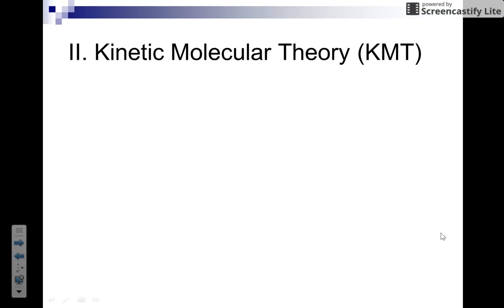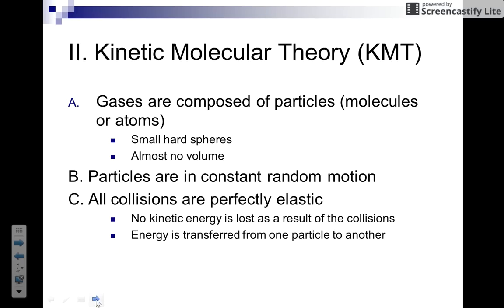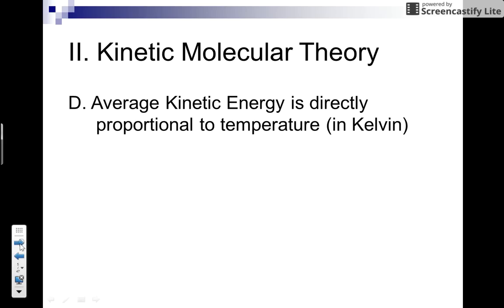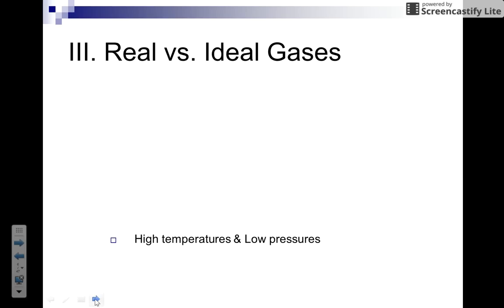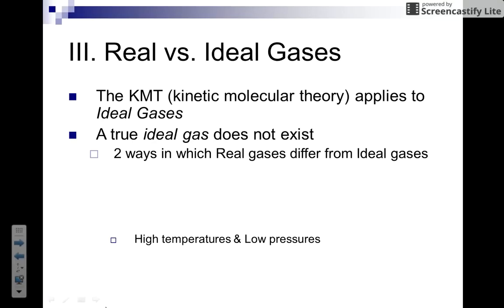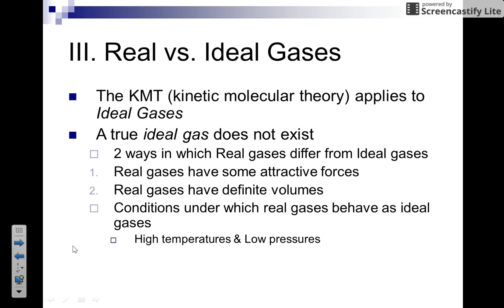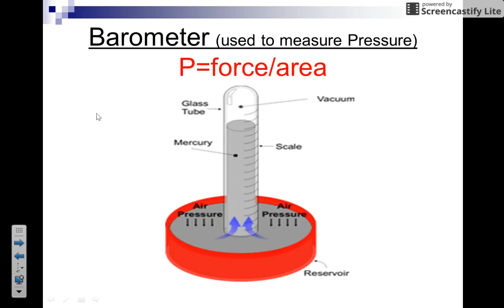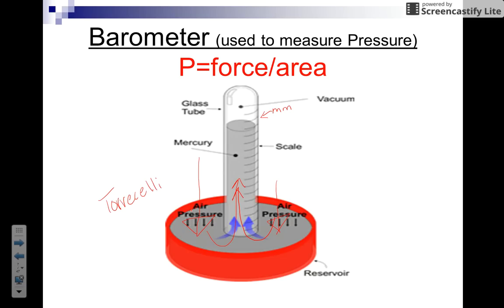Gases part 2 (KMT & Real vs. Ideal Gases)